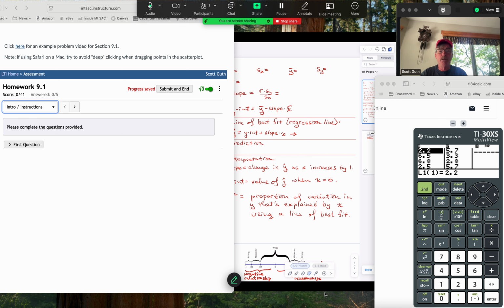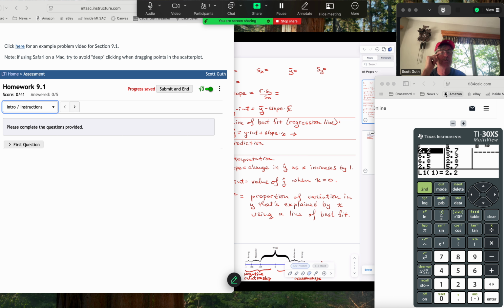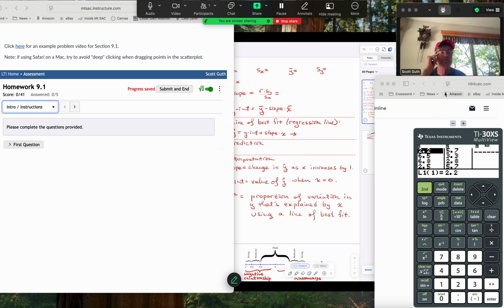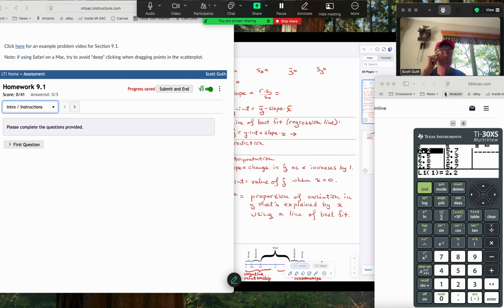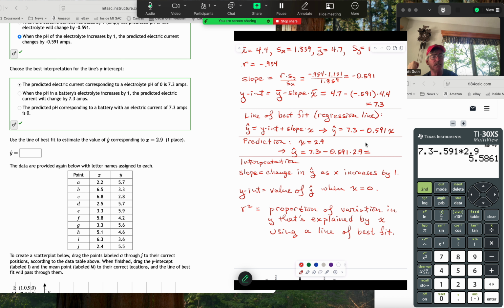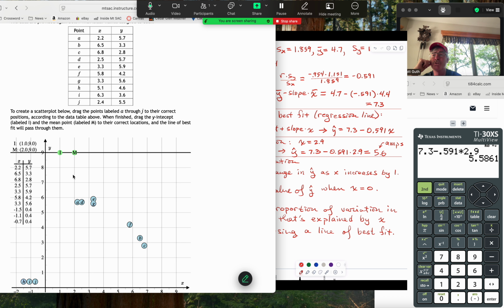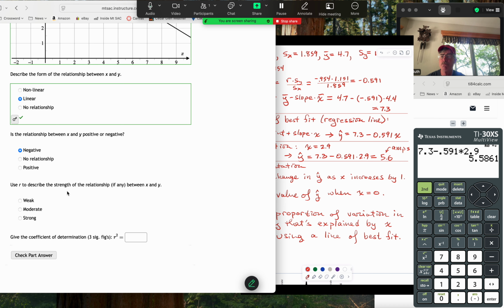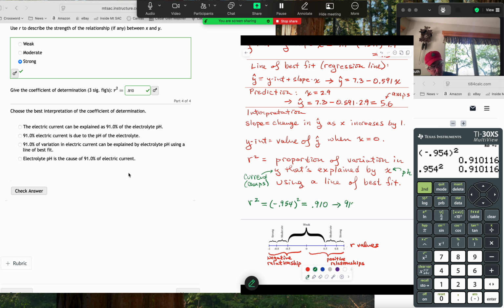Section Nine Point One Homework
This section gives help for Section 9.1 homework.